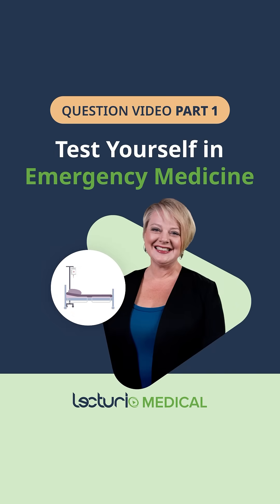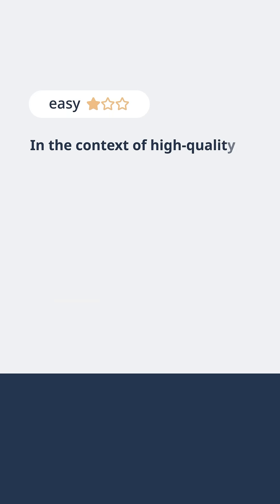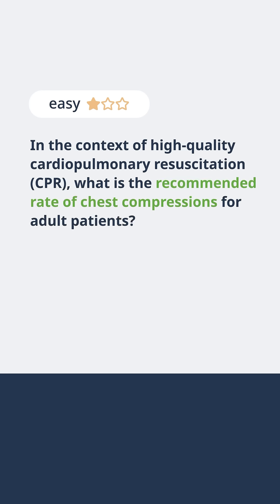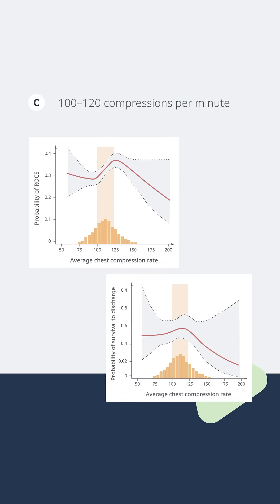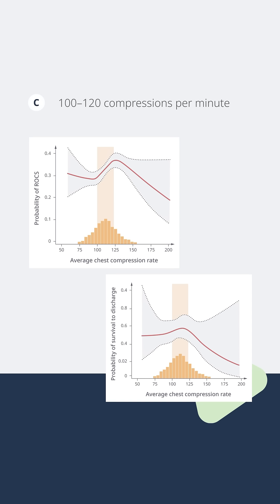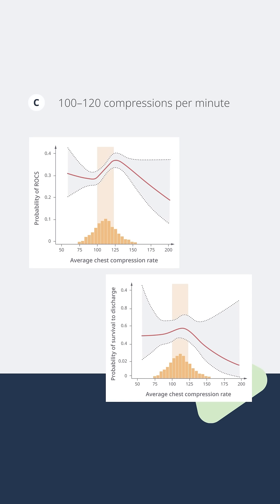What’s the Ideal Chest Compression Rate in CPR? 🫀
► In this short video, we dive into the crucial element of high-quality CPR—the recommended rate of chest compressions for adult patients. According to research, performing chest compressions at a rate of 100 to 120 compressions per minute significantly improves the chances of survival and return of spontaneous circulation (ROSC) during cardiac arrest.

This range has been scientifically proven to optimize blood flow during resuscitation, ultimately leading to higher survival rates and better long-term outcomes for patients. Compressions at the right rate not only increase the likelihood of survival but also ensure the heart and brain receive enough oxygenated blood until advanced care can be provided.

In this video, we also highlight the importance of maintaining this rate during CPR to maximize effectiveness and the science behind why it works. Whether you’re preparing for a certification or just want to refresh your knowledge, understanding why 100-120 compressions per minute is the ideal range is essential for saving lives in emergency situations.

Key Takeaways:
- 100-120 compressions per minute is the optimal range for CPR in adults.
- Compressions at this rate improve survival to hospital discharge and increase chances of ROSC.
- Evidence-based CPR techniques lead to better outcomes during cardiac emergencies.

Make sure you have the right CPR techniques in place—you never know when this knowledge could save a life!